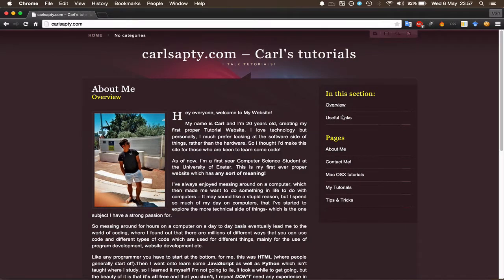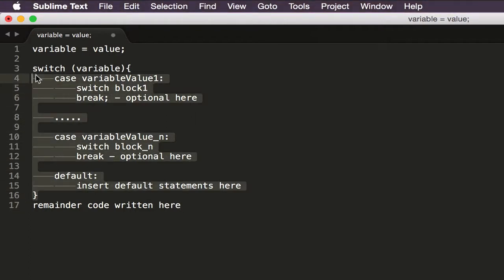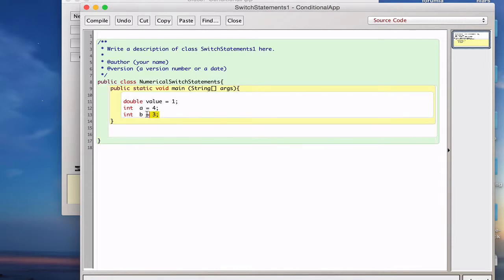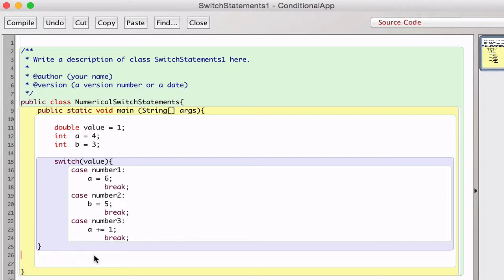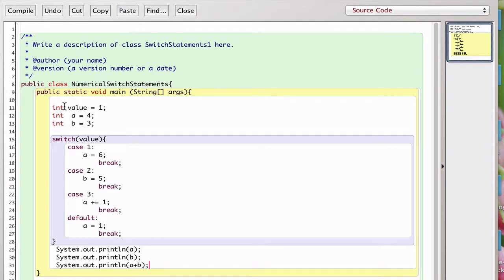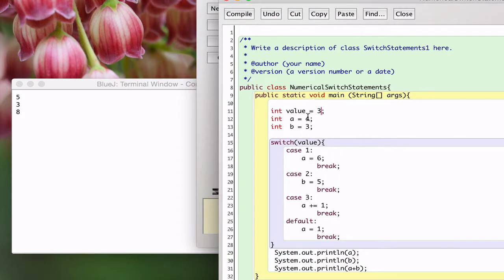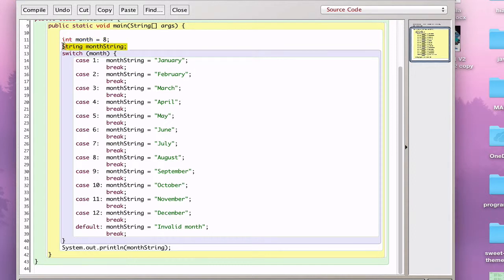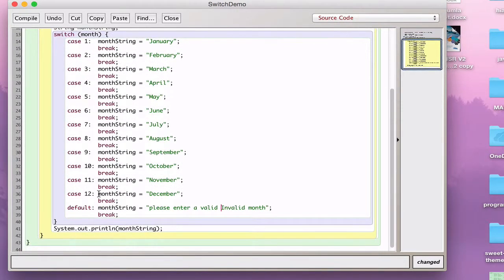Basics Of Java - Tutorial6 - Switch Statements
this video shows you how you can make a program using tSwitch Statements in Java. It is very similar to if/else statements but slightly more involved, and a little bit more complex, but it is something all programmers need to know or at least know how to read it.